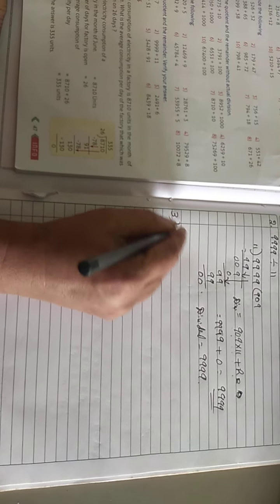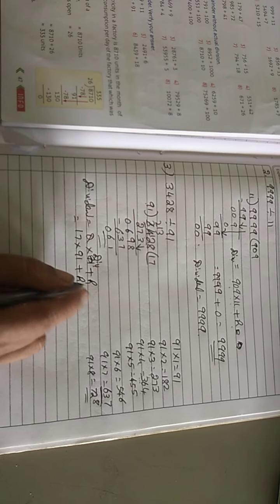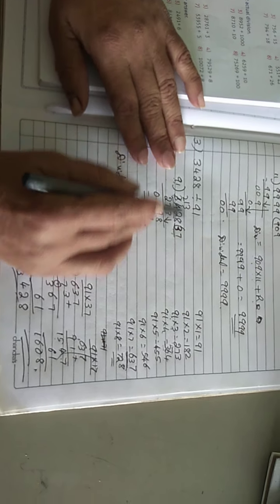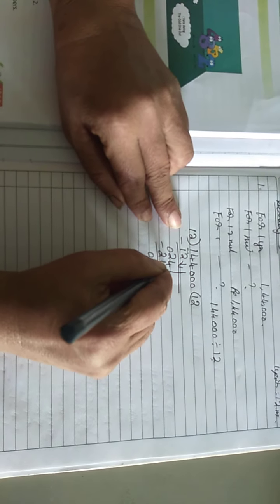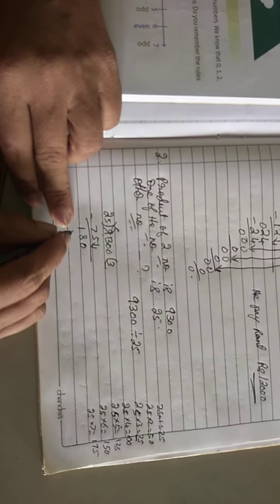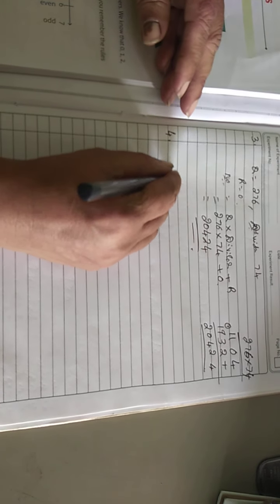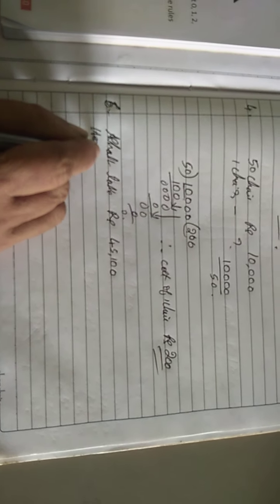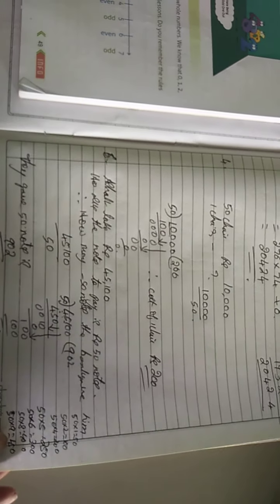4th icse maths part 3